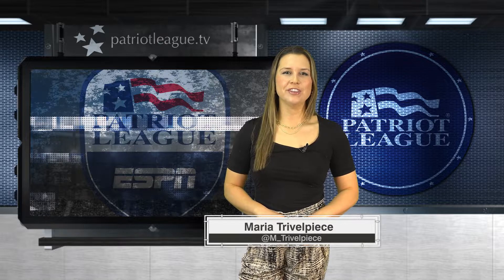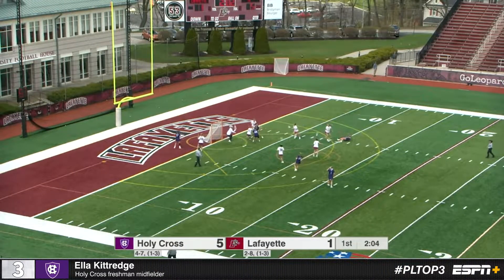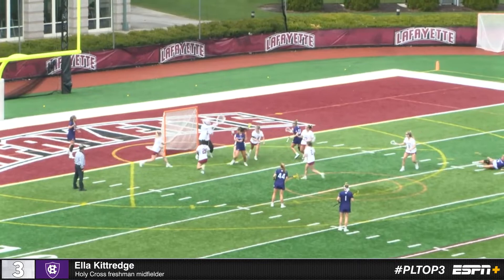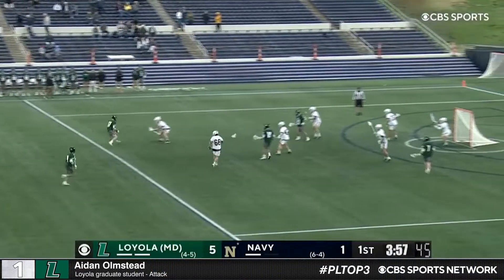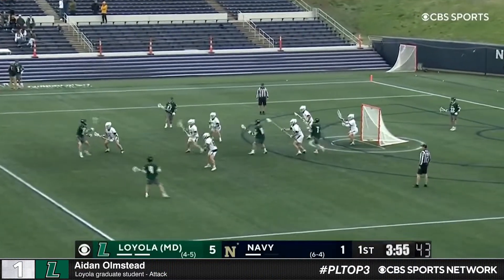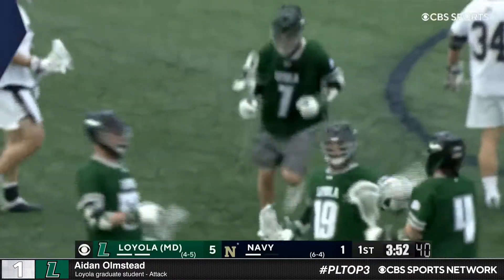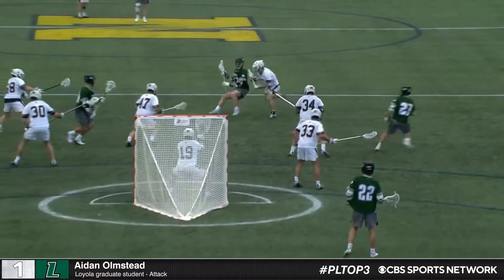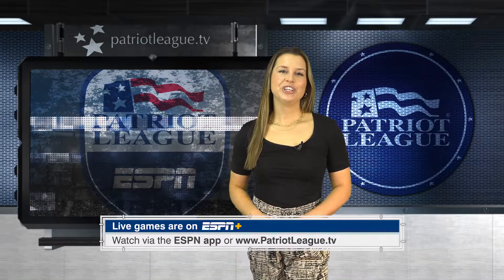Patriot League Top 3 Plays | April 12, 2022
More diving catches and behind-the-back goals make their way on to PLTop3, but it's one of the best goals of the year in Patriot League men's lacrosse taking the top spot.